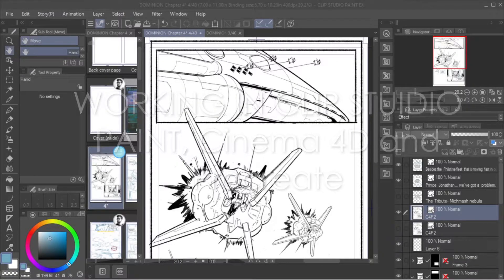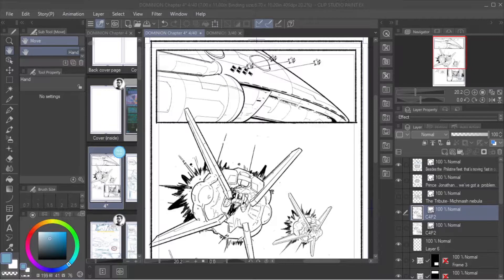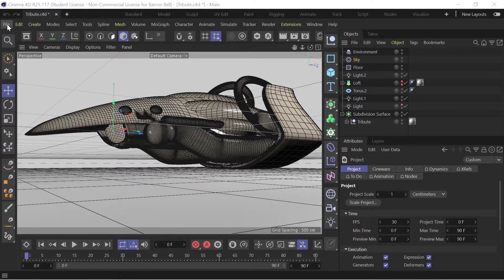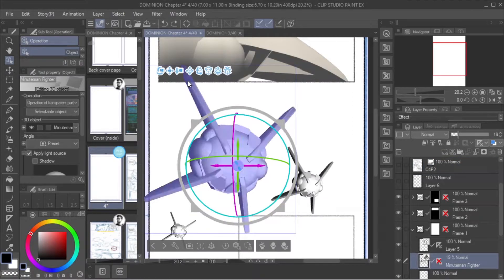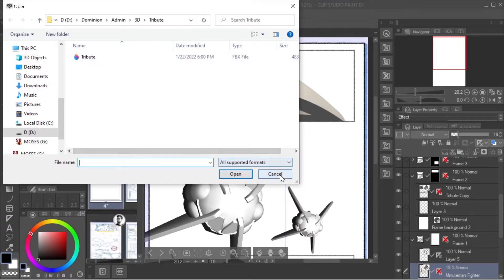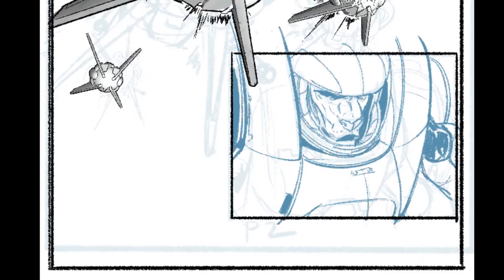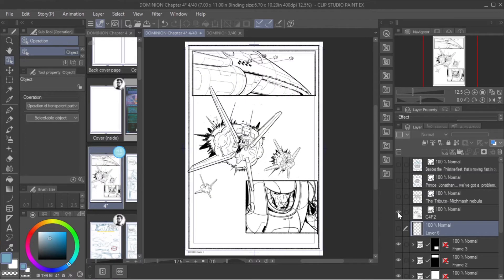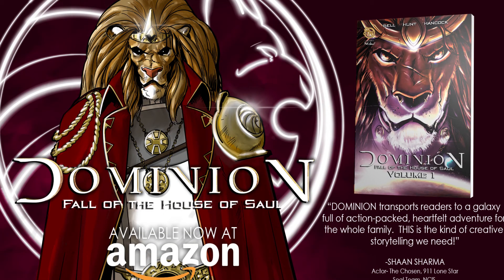COMIC BOOK WORKFLOW USING Clip Studio Paint, Procreate and Cinema 4D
Dr. Bell, Creative Director at Terminus Media and Professor of Art and Design at Liberty University is starting a new Behind the Scenes series leading up to the release of the next chapter in the DOMINION: Fall of the House of Saul series.  Chapter 4 is coming this Summer.  In this episode, He goes in-depth on the comic book creation workflow using software like Clip Studio Paint, Procreate, and Cinema 4D in the comic book creation process.

The DOMINION Comic Fans Facebook group is a great way to interact directly with the Terminus Media team and follow the process of creating DOMINION.

Graphic Novel Amazon Page: mz.run/5Dhv